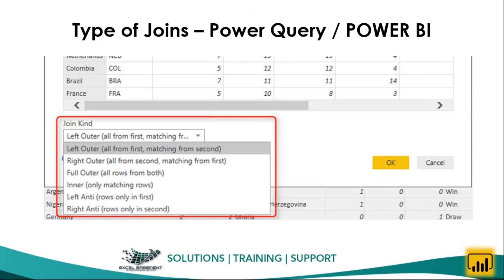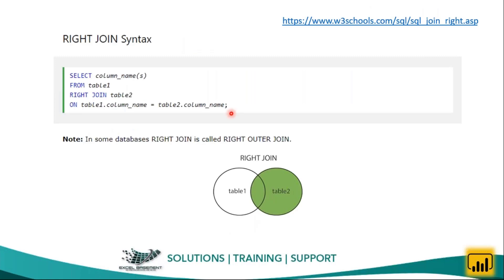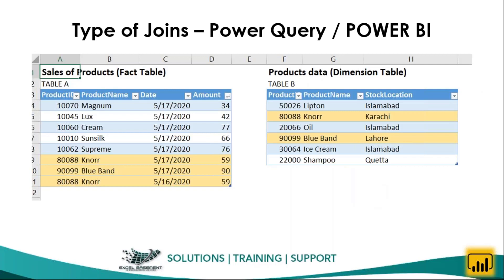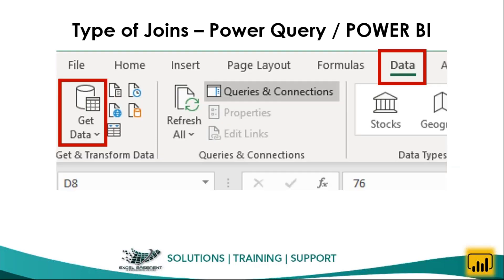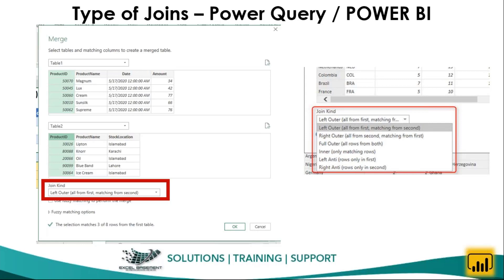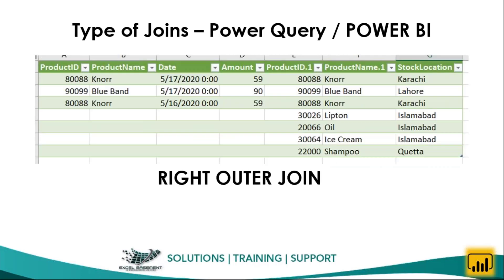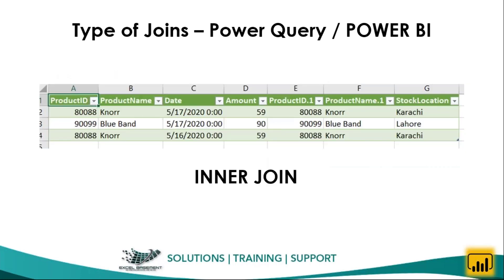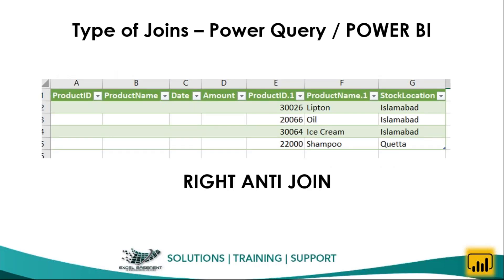An Introduction on 6 types of Joins in Power Query / POWER BI